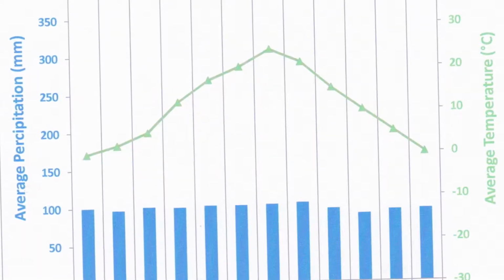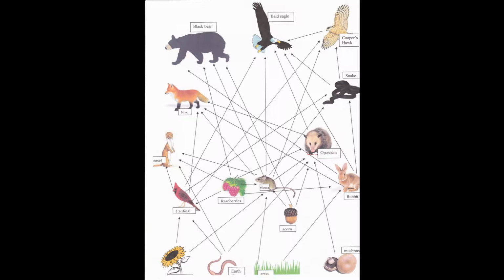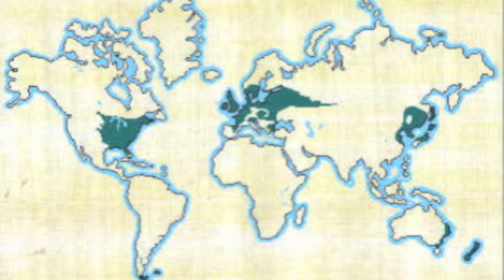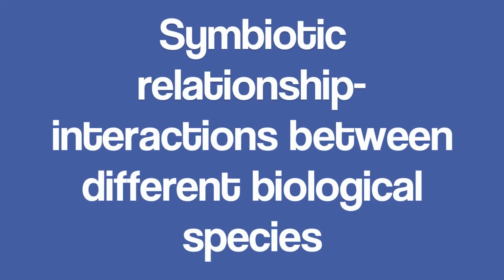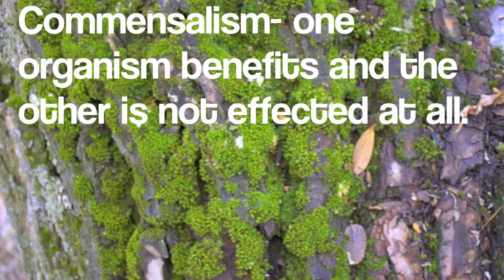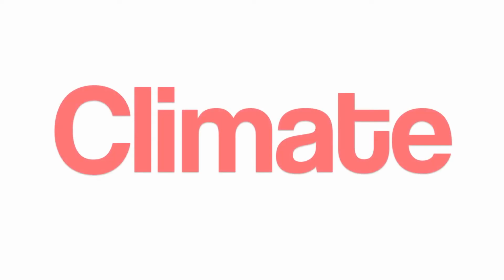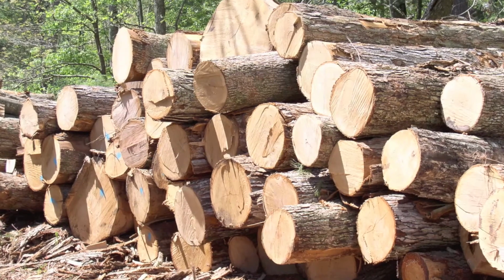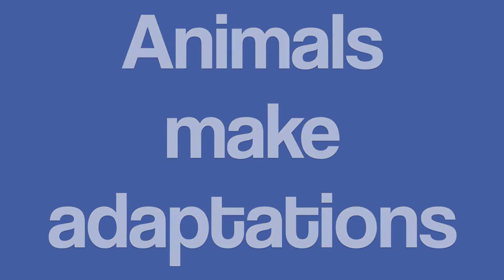Deciduous Forrest Biome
this is a presentation about the Deciduous forrest biome